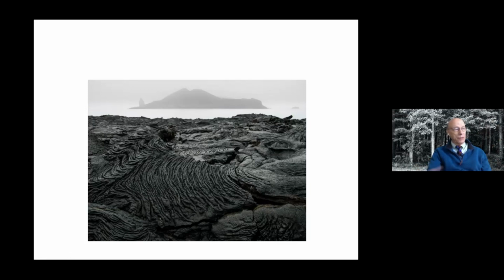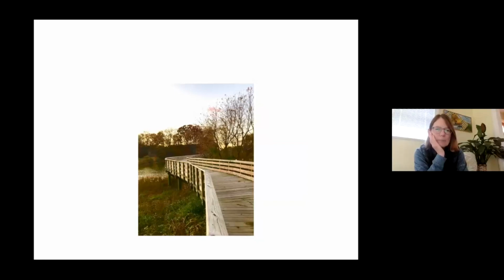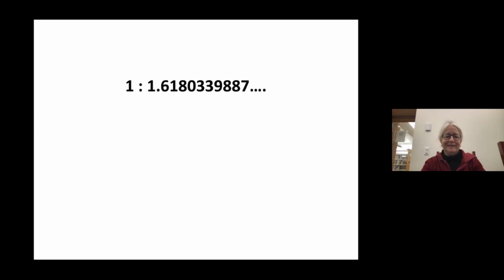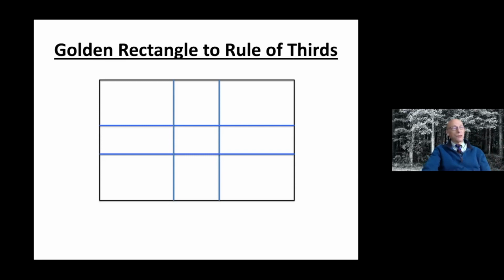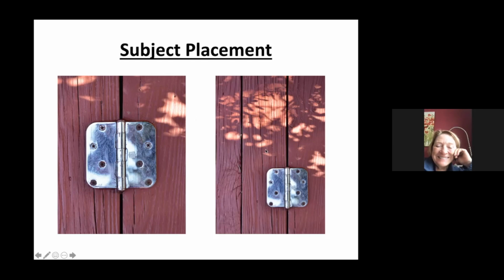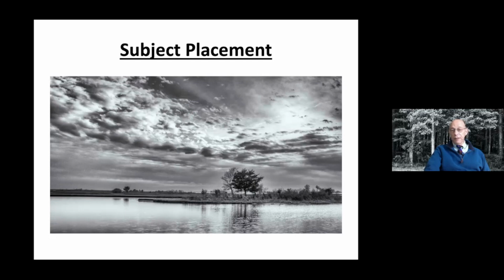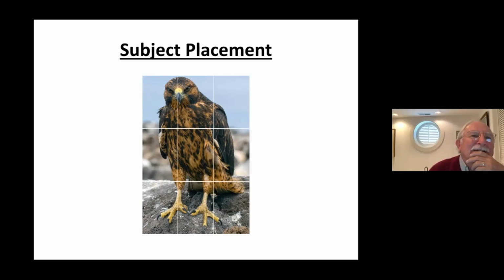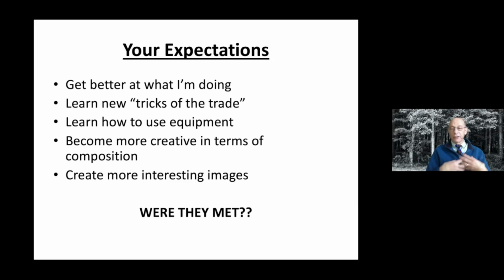Improving Your Photographs Through an Understanding of Composition- Session 3